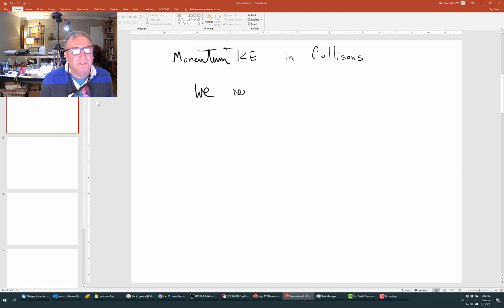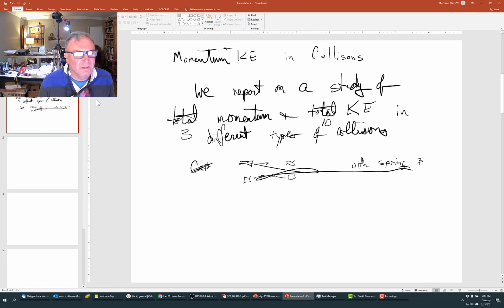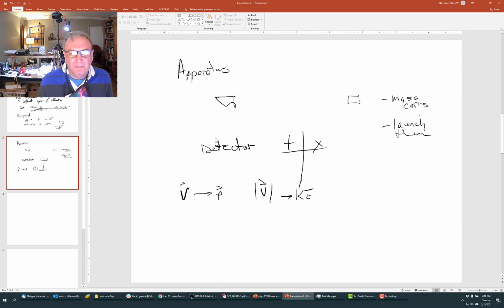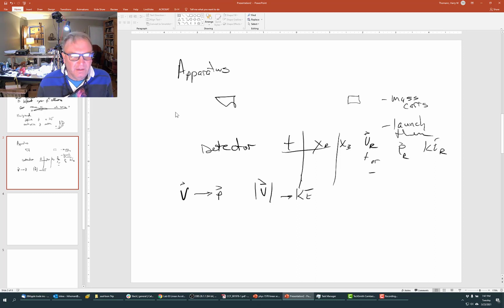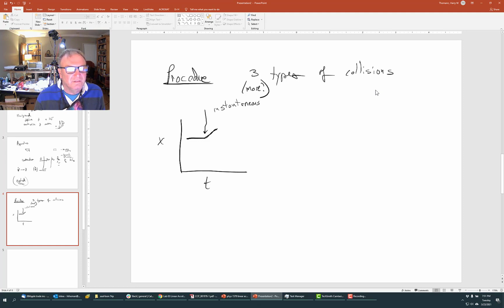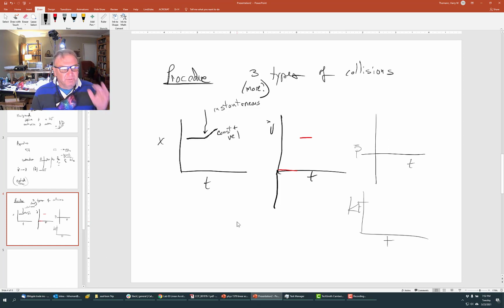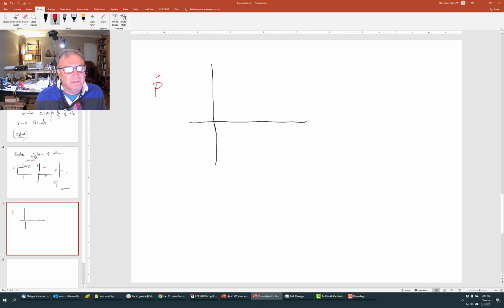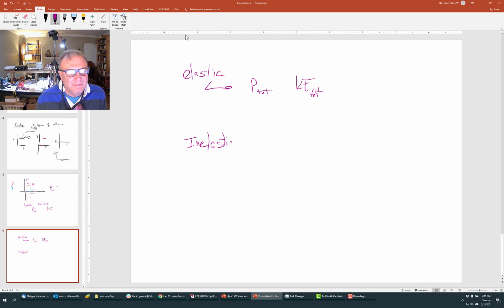Phys 1570 Momentum and KE in Collisions Report